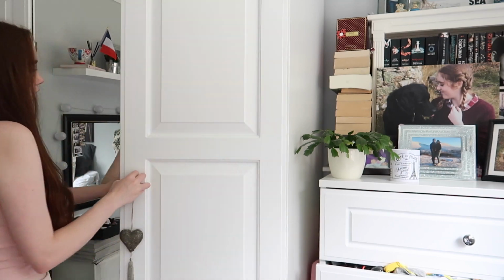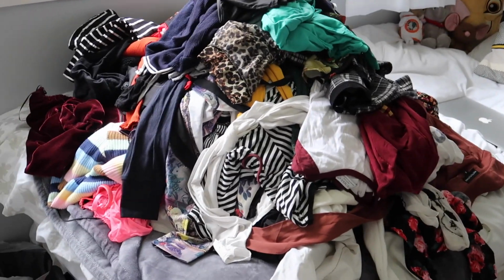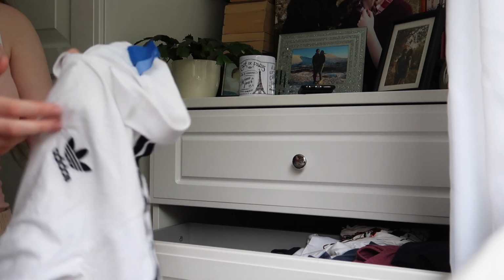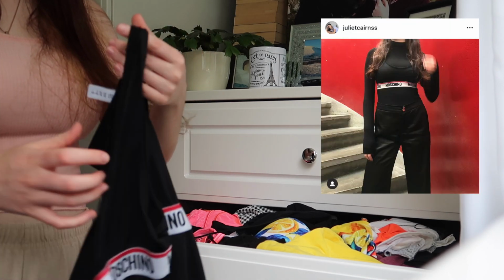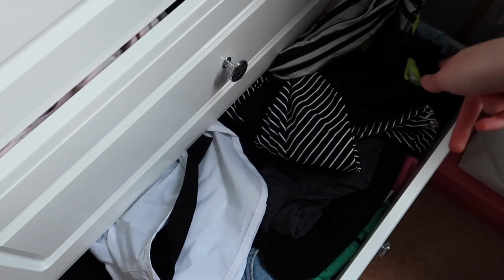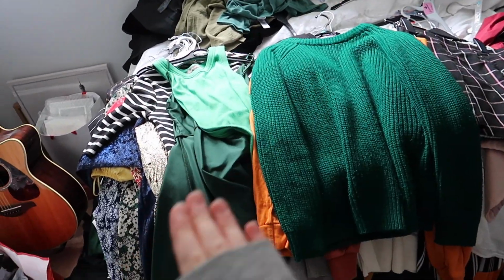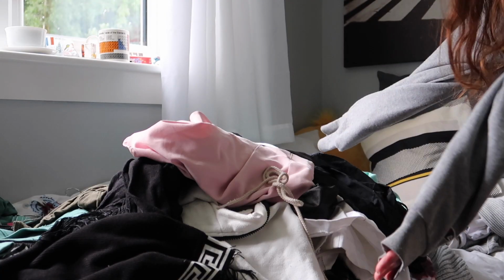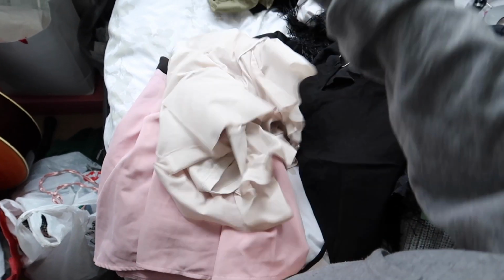decluttering & organising my entire wardrobe (me not being able to let go of anything for 15 mins)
decided to do a big wardrobe declutter/tidy and even though I clearly cannot part with clothes I hope you all enjoy :)

music - alone, imagine, empty, break up & branch (prod. by lukrembo)

xoxo,
juliet